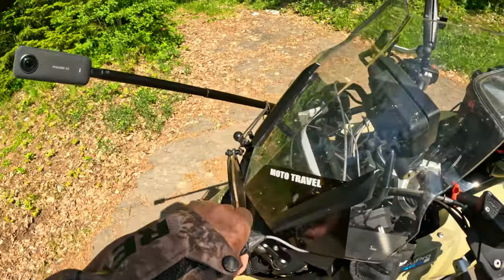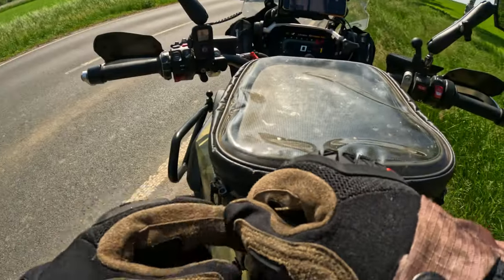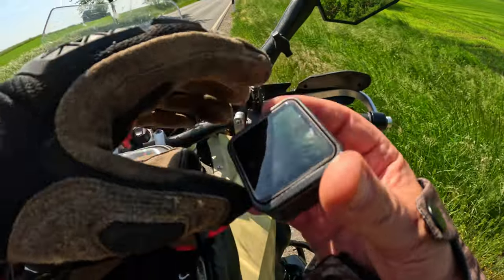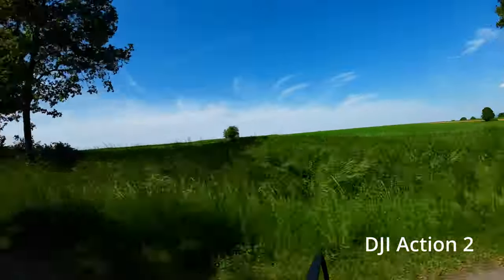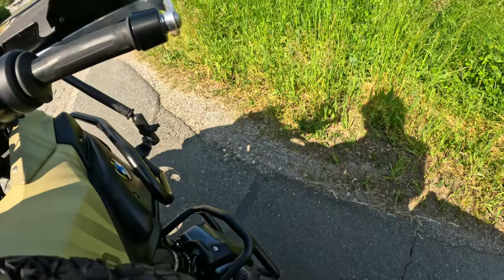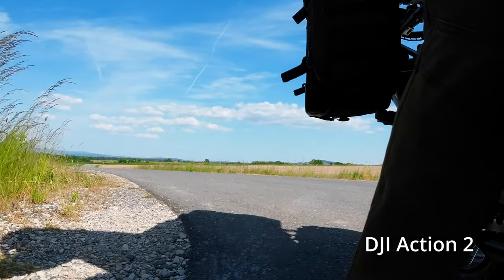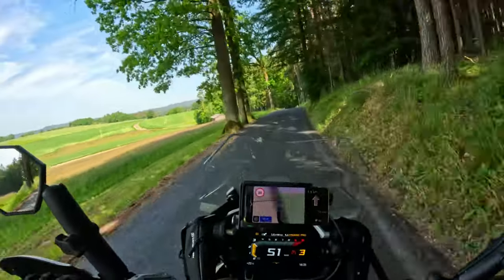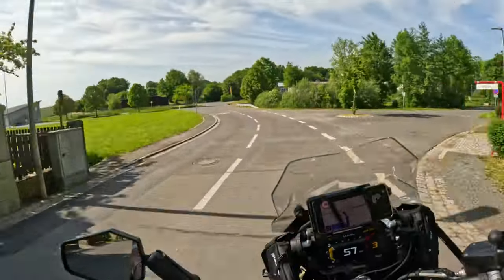DJI Action 2 - The Ultimate Camera For Your Next Motorbike Adventure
Today, I will talk about the fantastic DJI Action 2, which has been around for over two years. The YouTube community went crazy when this little camera came out. They were all desperately searching for any tiny flaw they could find.

They complained about overheating, insufficient storage space, and even shutting off after 15 minutes of slow-motion recording. It was like a dream come true for those video creators who love nit-picking! But you know what? I'm not gonna join the bandwagon of negativity. Nope, not me! Because, in reality, this tiny camera is an absolute game-changer for all you adventurous motorbike riders out there. It's super compact, ultra-flexible, and built to withstand the most challenging conditions.

So, forget about all those negative reviews and let me give you the real scoop. I dare you to try the DJI Action 2 for yourself. And hey, don't forget to grab a remote control, too, because this insanely flexible camera system will open up a world of endless possibilities.

Trust me, you'll be blown away once you experience the thrill of capturing your motorbike adventures with the DJI Action 2. So, buckle up, and get ready to take your videography to the next level with this epic camera. It's time to unleash your creativity and embrace the awesomeness of the DJI Action 2! I did. I have two.

DJI Action 2 Mega Deals

↓↓Cameras and Gear Used To Shoot This Video ↓↓
GoPro 11

Edit:  Da Vinci Resolve 18 Pro